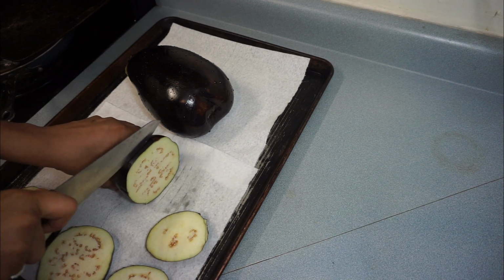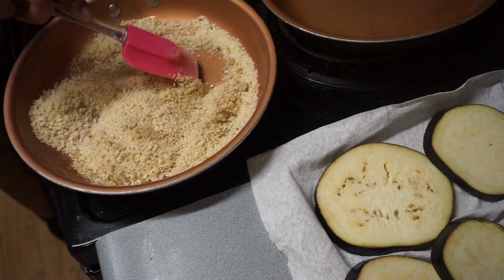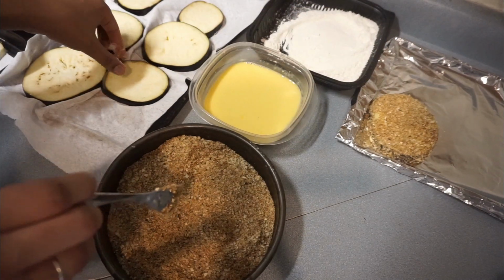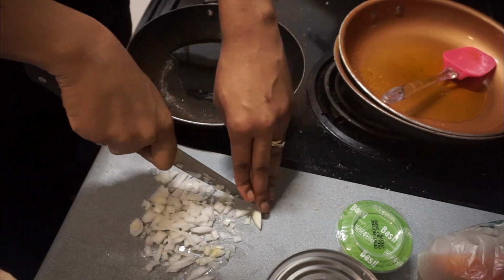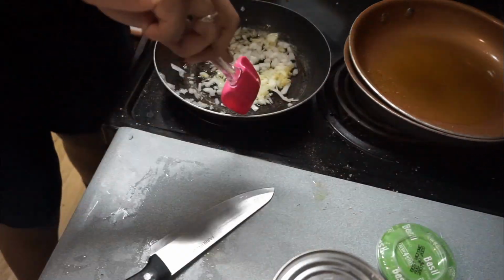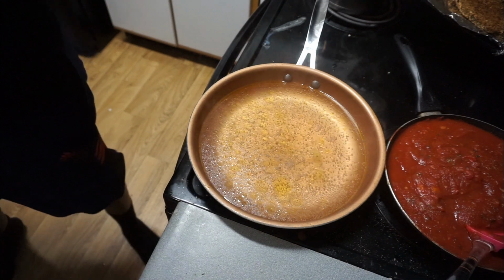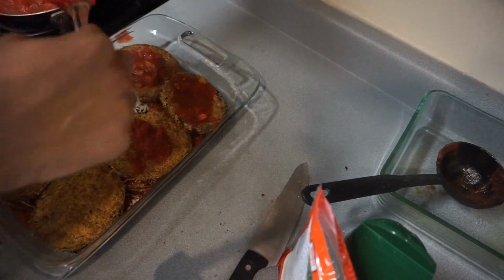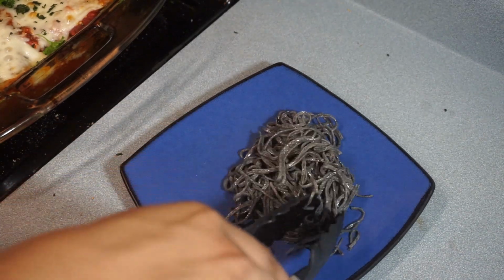How To Make Eggplant Parmesan - Trying Black Bean Spaghetti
Hi Beauties,
This was a tutorial on how I create and made eggplant parmesan.

*I am not a professional chef or cook. I am self-taught.*

Kyairalanise.com

Here’s some items I used:
1 large & 1 medium eggplant
2 cups mozzarella cheese
1 cup parmesan
1 large can of crushed tomatoes
⅓ cup of diced mixed yellow & red bell peppers
2 cups of Italian bread crumbs
3 cups of panko crumbs
2 tbsp olive oil
5 tbsp coconut oil
3 eggs
2 cups of flour
1 large pyrex pan
Salt
Handful black bean spaghetti